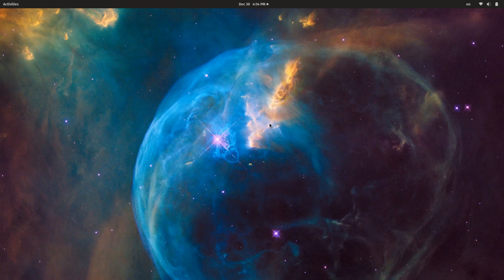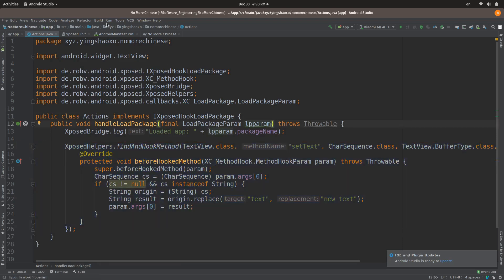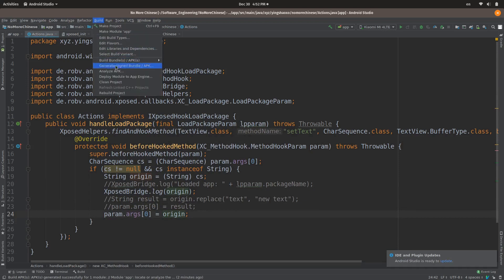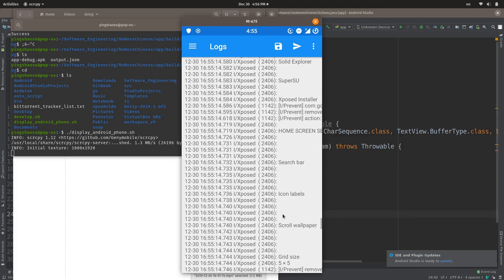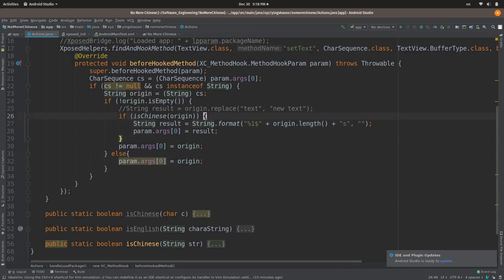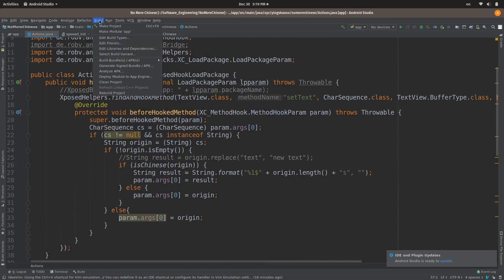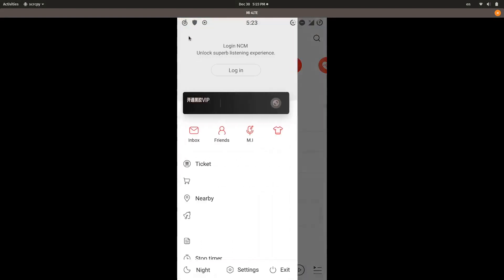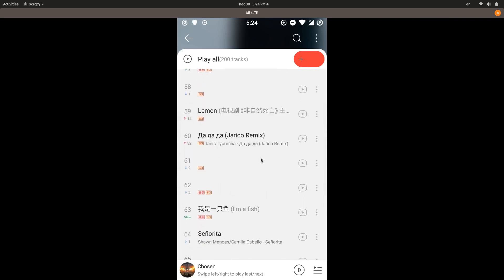Tutorial: Making an xposed module part 2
It shows you how to make an Xposed module that could get all apps text and change it to whatever you want.

Or you can call it "how to make nomorechinese xposed module"